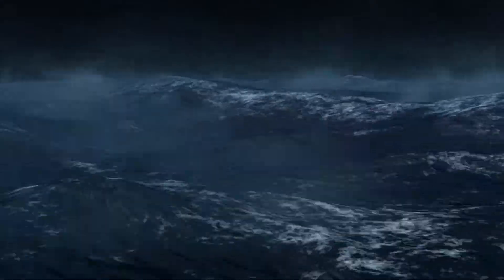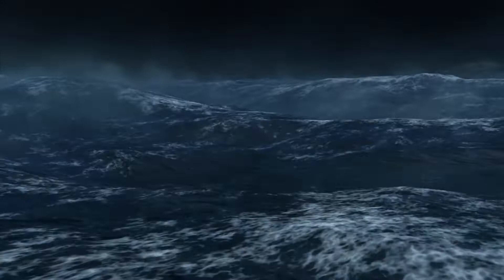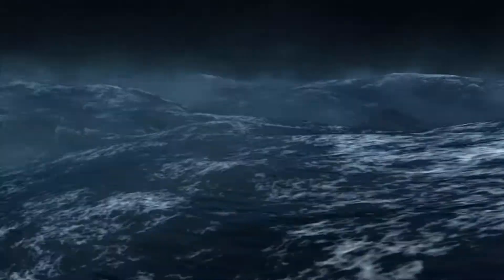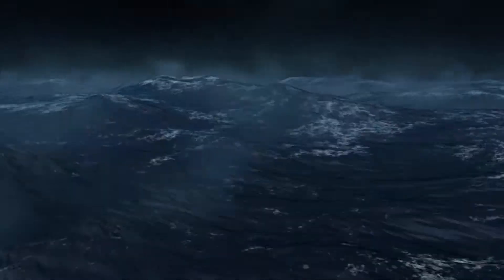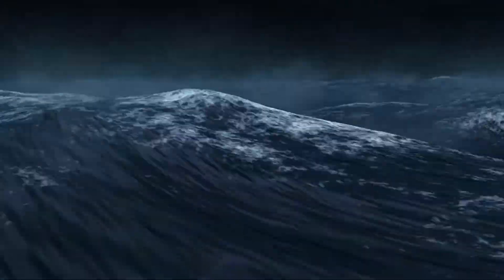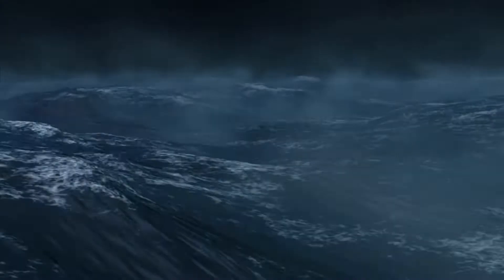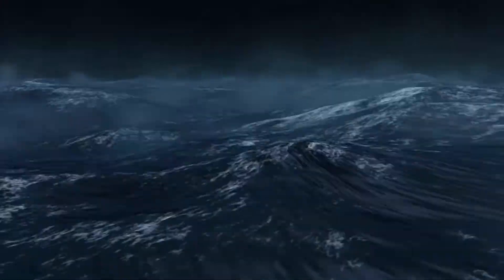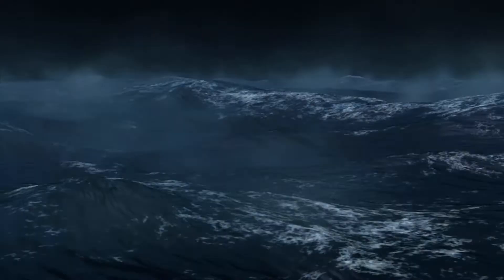Book reading; Untamed Isles, the path awakens, by Aaron Hodges, Prologue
Join me as we explore the first chapter of the Untamed Isles companion book series. I've really enjoyed reading this book, and already completed it and bought two more copies for my Nephew and Niece. Taking place 12 months in world, before players arrive on the islands, it will give you a first glimpse of the mysteries that await you in game. Uniquely the author, Aaron Hodges, is now the lead story director on the game as well.

Untamed Isles, the path awakens, can be found in both Digital and Paperback on Amazon.
Come join us in the Untamed Isles Discord to chat about the up coming monster taming game and book,

Star and wave animations by Videezy.com